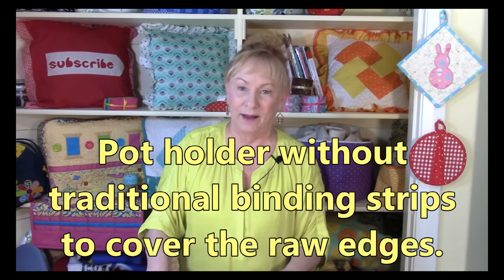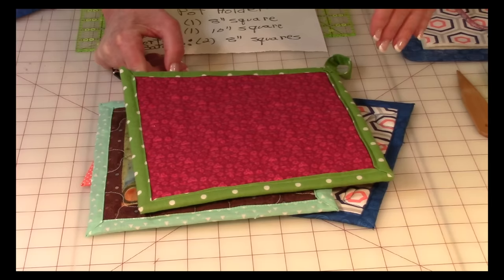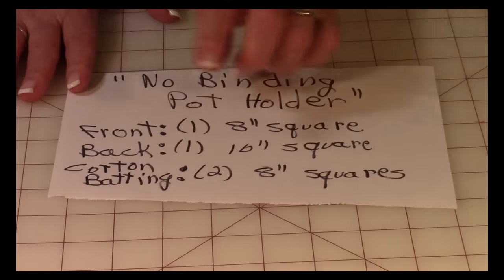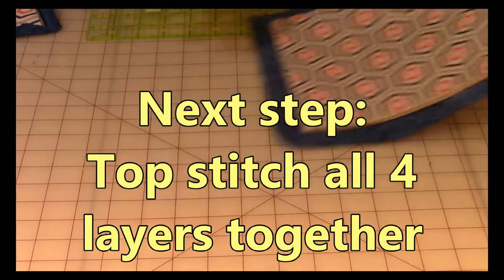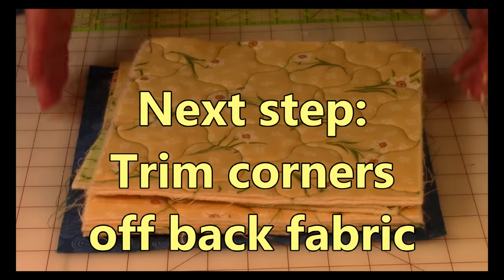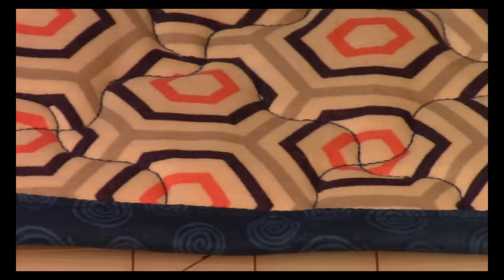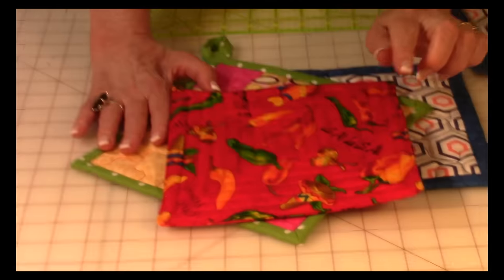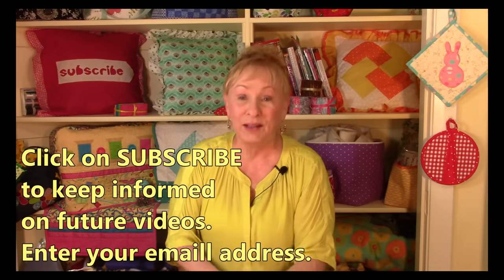No Binding Pot Holder | The Sewing Room Channel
No Binding Pot Holder:  No confusing binding strips -- but it looks like it has binding strips on it.